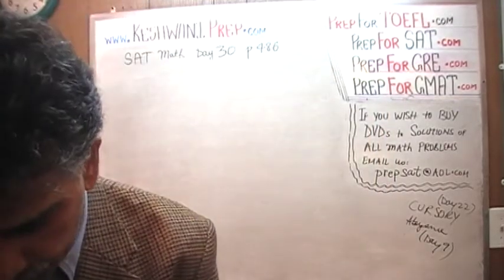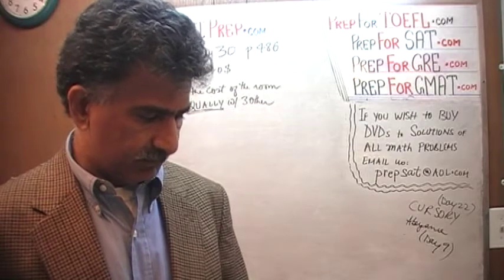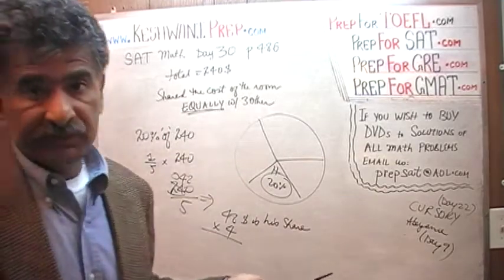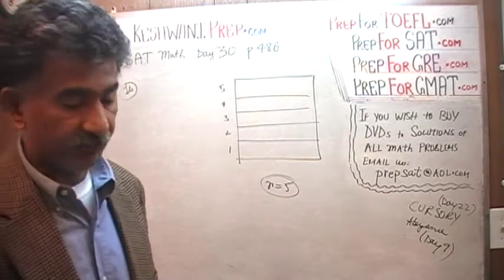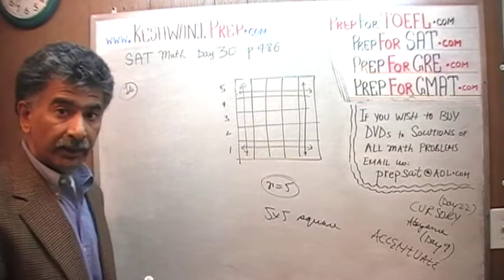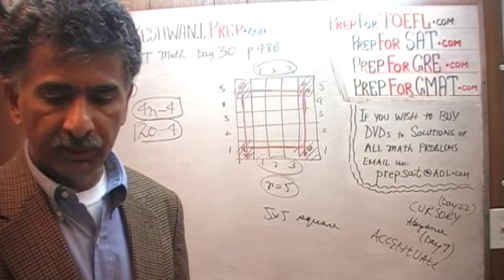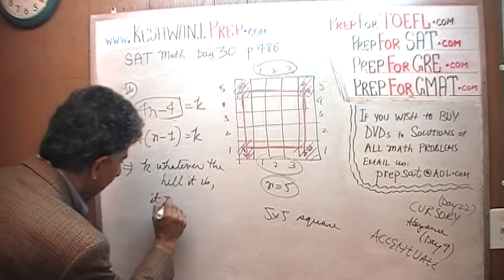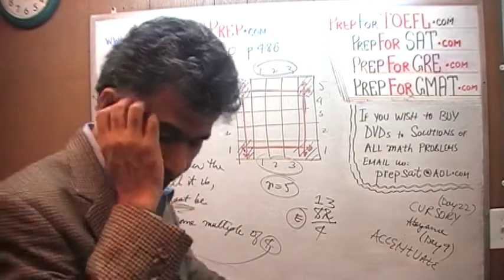SAT Math Day 30 p486 Official Study Guide - Prep Tutor via Skype - SAT, GRE, GMAT and TOEFL